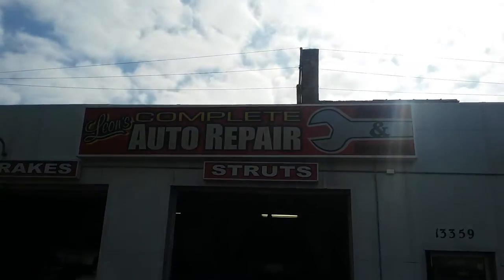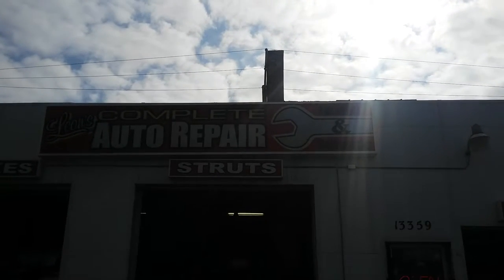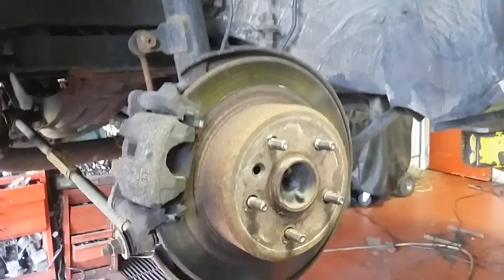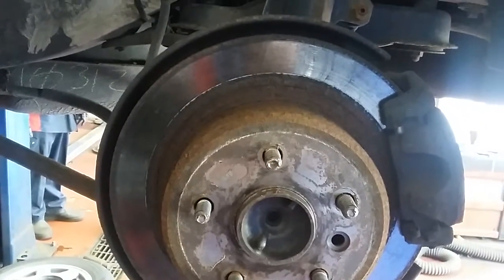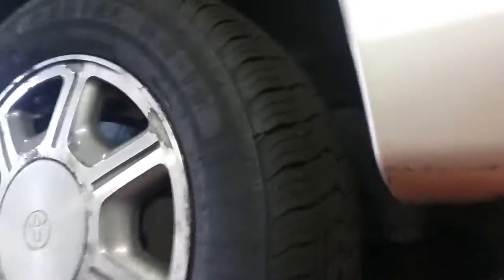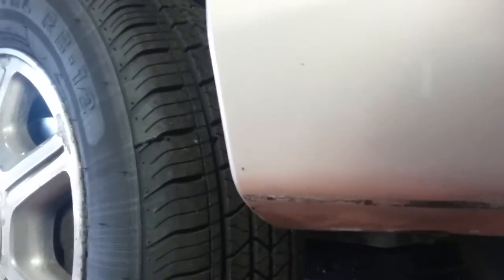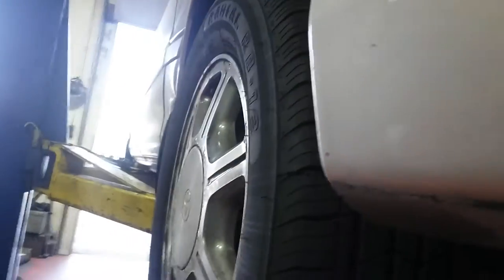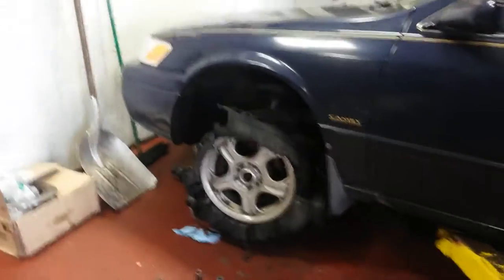LEON'S AUTO REPAIR, HEGEWISCH, CHICAGO, ILLINOIS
LEON'S AUTO REPAIR, LOCATED @ EAST 133RD STREET @ BALTIMORE, IN THE HEGEWISCH NEIGHBORHOOD, CHICAGO, ILLINOIS, IS A GOOD AUTO REPAIR SHOP WITH VERY REASONABLE PRICES.

I TRUST THEM WITH THE REPAIRS TO THE CARS OF MY FEMALE FAMILY MEMBERS.

BUT, AS ALWAYS, LADIES, TAKE A GUY TO THE REPAIR SHOP WITH YOU WHEN YOU GO.

SO YOU DON'T GET GOUGED BY THE MECHANICS, WHO ASSUME YOU ARE CLUELESS AS TO THE COST OF THE WORK AND PARTS NECESSARY TO GET YOUR CAR GOING AGAIN.

BUT DUE TO THE LACK OF VOCATIONAL CLASSES @ THE HIGH SCHOOL LEVEL, MANY MEN NOW ARE CLUELESS ON HOW TO DIAGNOSE AND REPAIR A MECHANICAL  PROBLEM ON A CAR.

DAD, THANKS  FOR MAKING ME CHANGE THE OIL AND TRANSMISSION FLUID ON OUR CARS WHEN I WAS YOUNGER.

I GOT MY HANDS DIRTY.

MY MONEY STAYS IN MY POCKET.

NOT THE MECHANIC'S.

AND I STILL ROLL :)